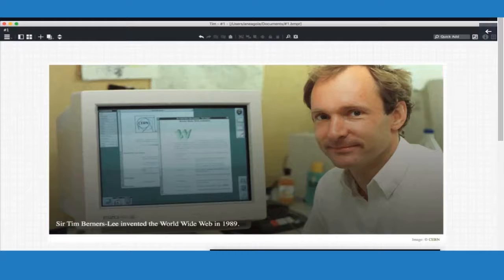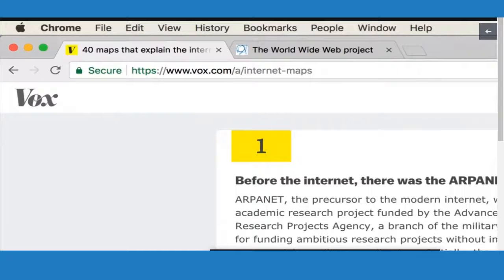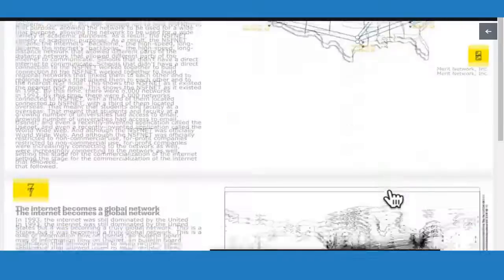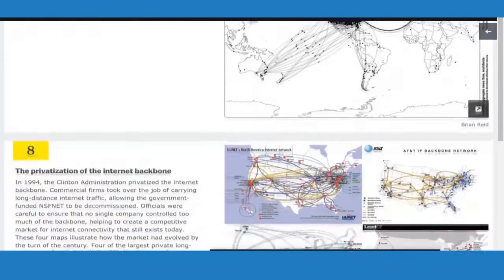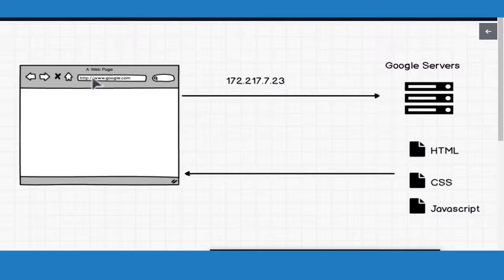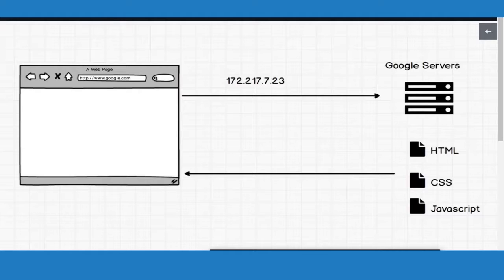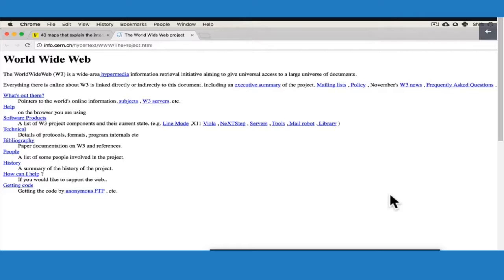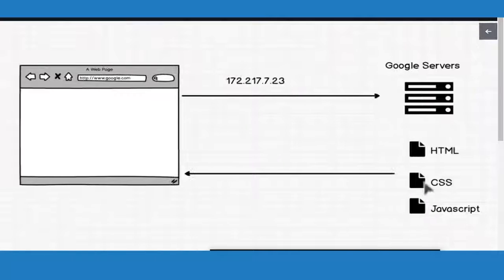The Complete Web Developer: Zero to Mastery: www vs. the internet